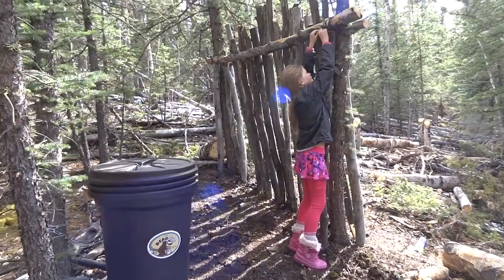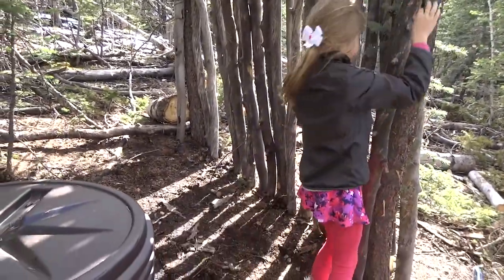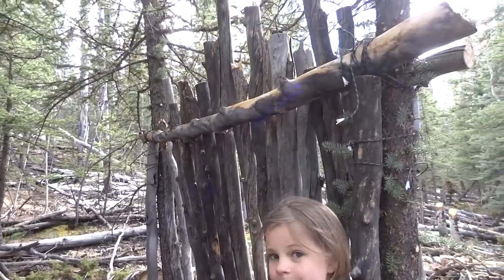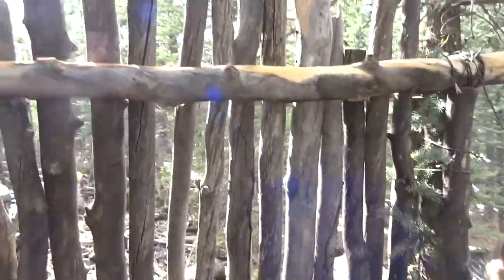Bushcraft Camp - Putting up wall to shade food from sun - Our Journey :: Episode #32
Located in the mountains of Colorado.  It can get pretty hot in the mountains, so I built this "bushcraft - ish" type of wall that will shade the area where I am going to put my food.  It will help in keeping my food cooler during the hot days.